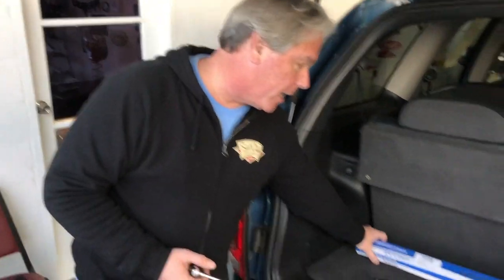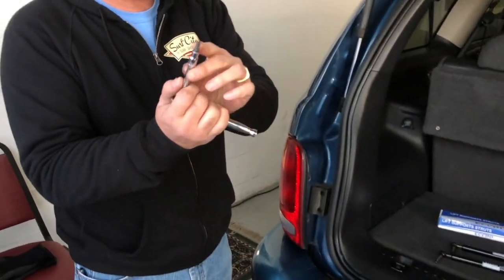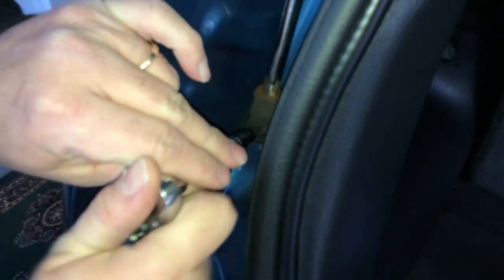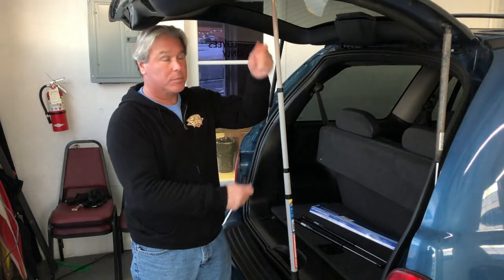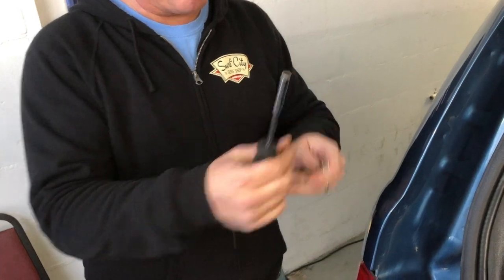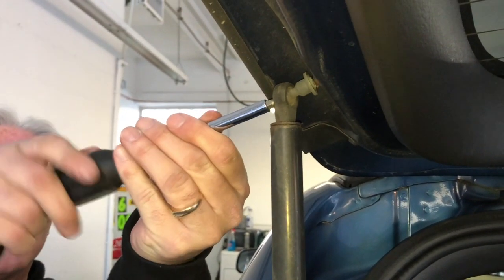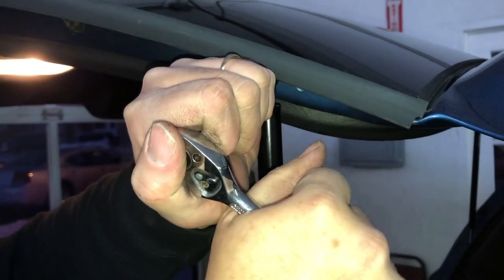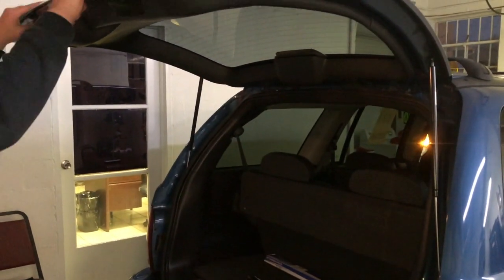How To Replace Your 1998-2003 Dodge Durango Lift Gate Trunk Struts / Shocks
This video demonstrates how to replace your lift gate trunk struts / shocks. Here is a link to purchased new trunk struts

The tools you need are: T30 bit, ratchet, socket and extension.